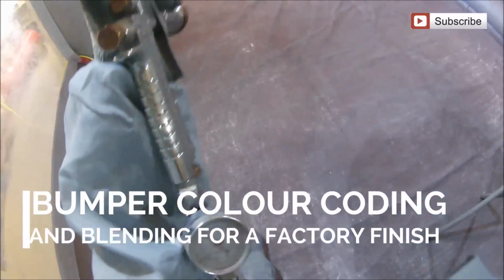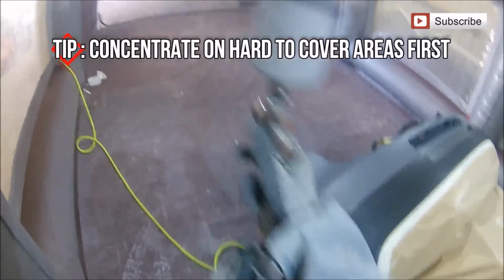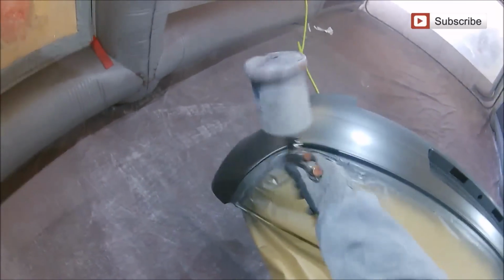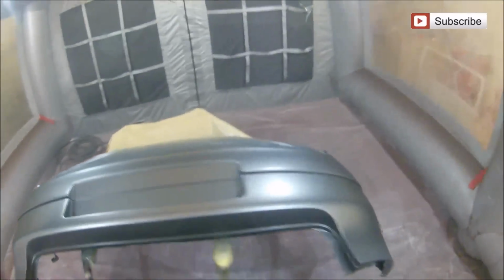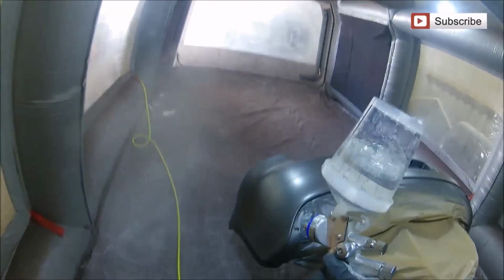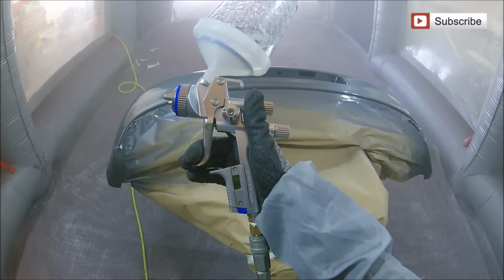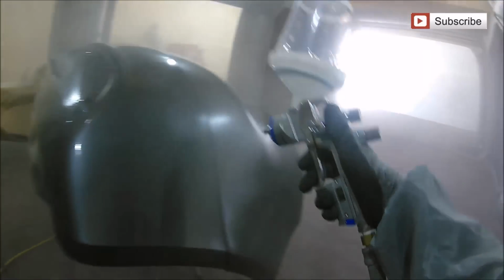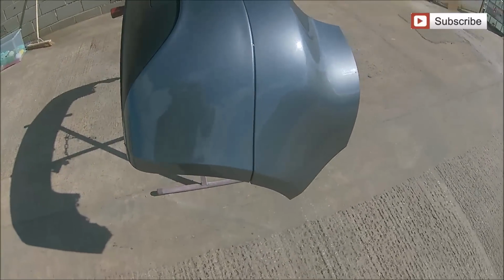Colour Coding A Bumper The Right Way And A Look At The Sata 5000 RP Digital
in this video i will be taking you through the refinishing stages on the colour coding job on this volkswagon golf rear bumper including gun setup and prep advice , and also we will be taking a first look on the channel at the Sata 5000 RP Digital spray gun